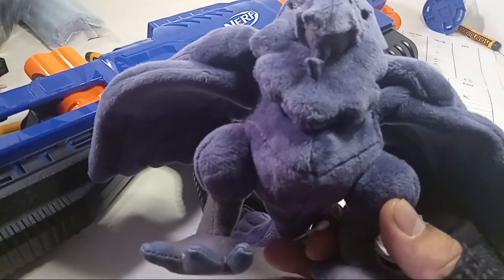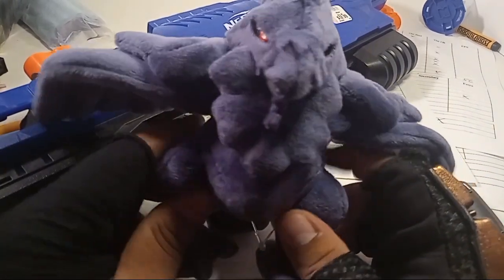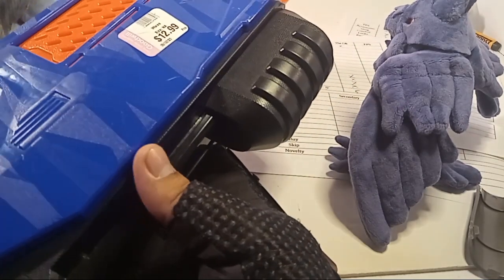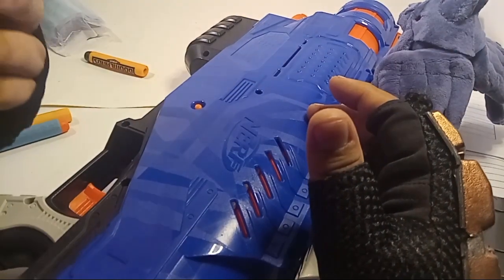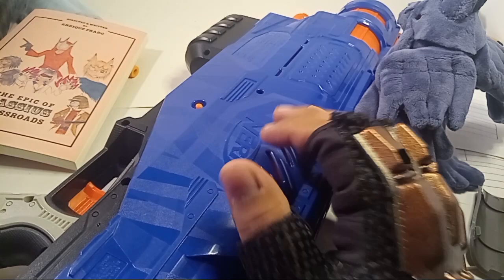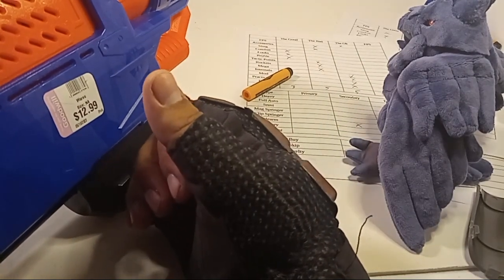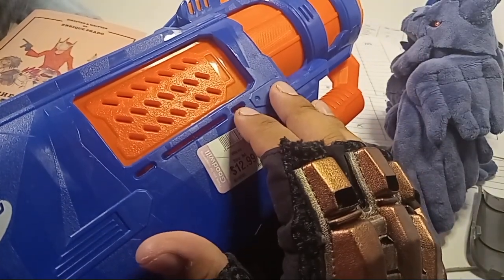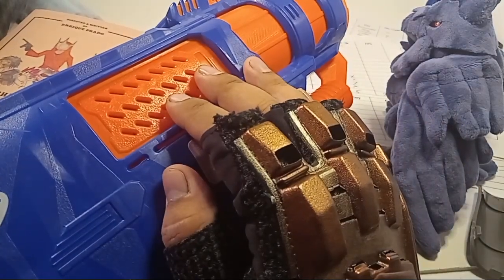So I got a Nerf Trilogy. Sadly I can't properly review it.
Sorry I couldn't review this properly for you my legionnairies. But a proper review will be up soon! with more info on Twitter and the Copper Army!